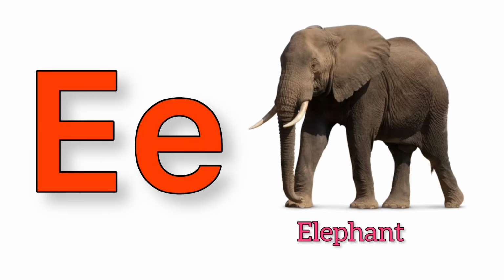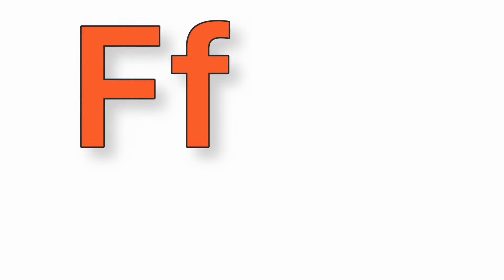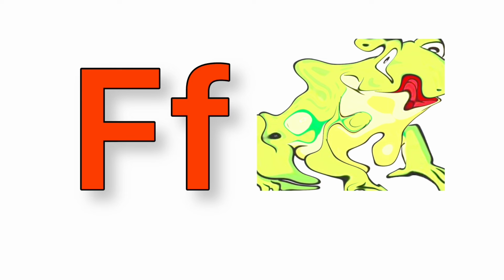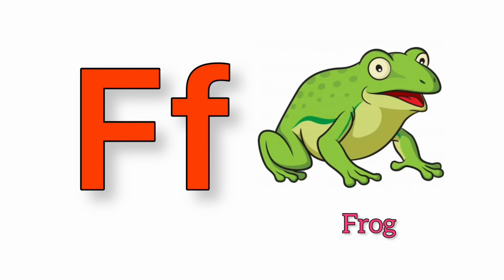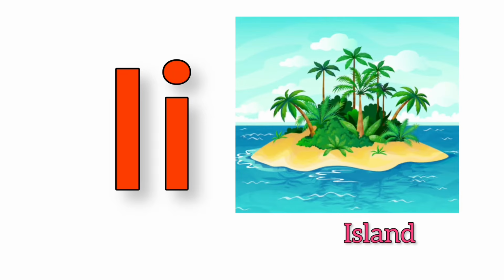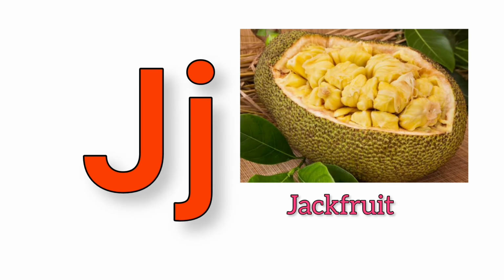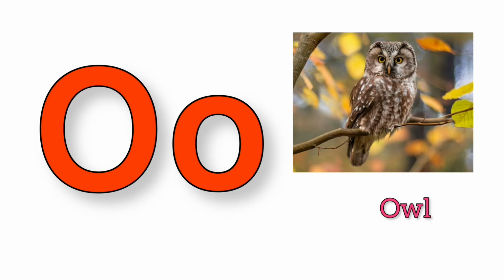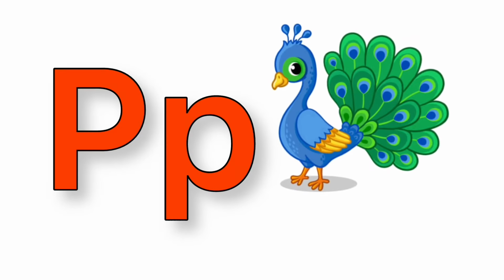A to Z alphabet | Capital letters | kids learning video | preschool learning abc| ABCD |a for apple